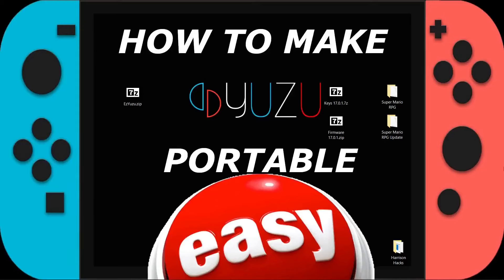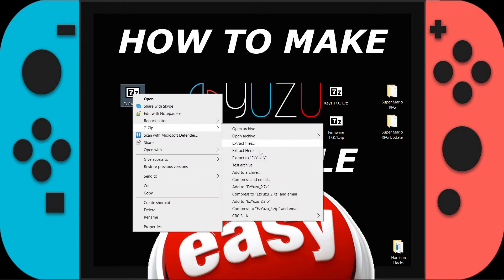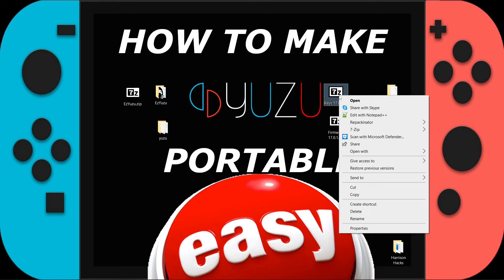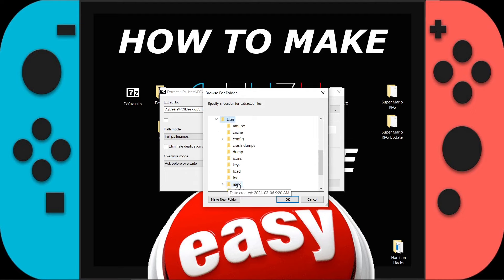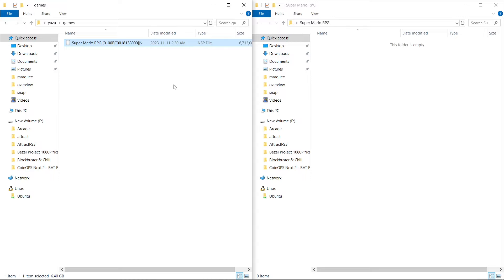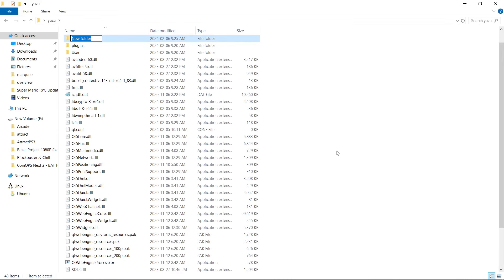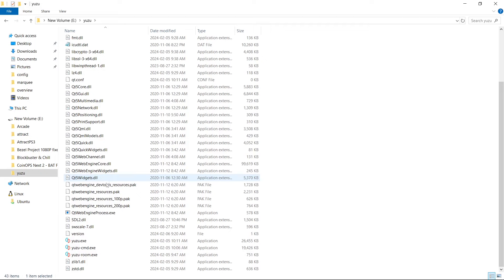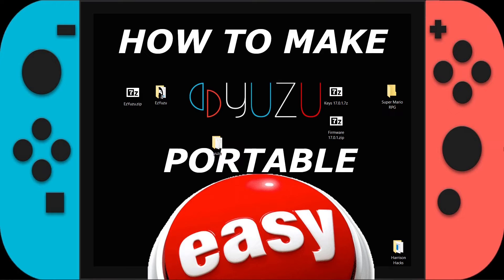Easy Yuzu Portable Guide 2024 Using EZYuzu